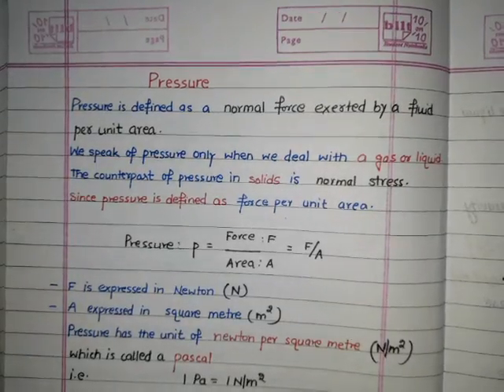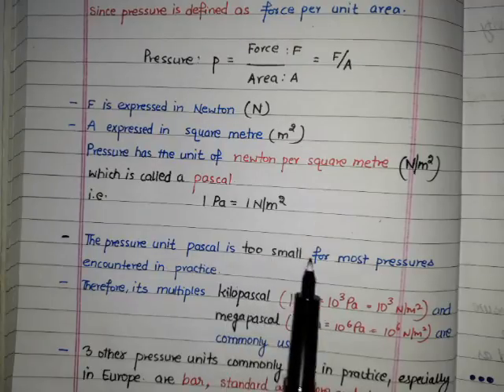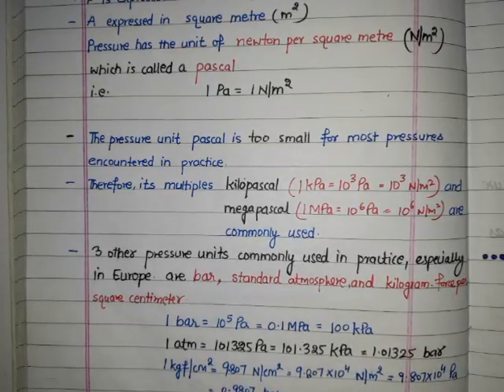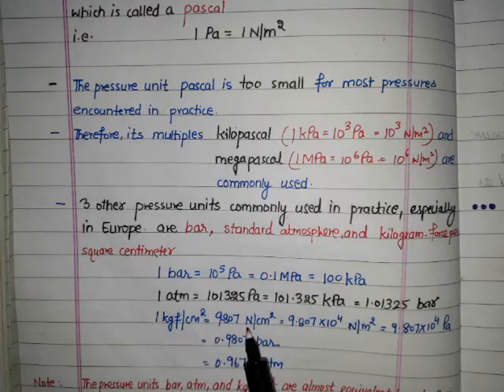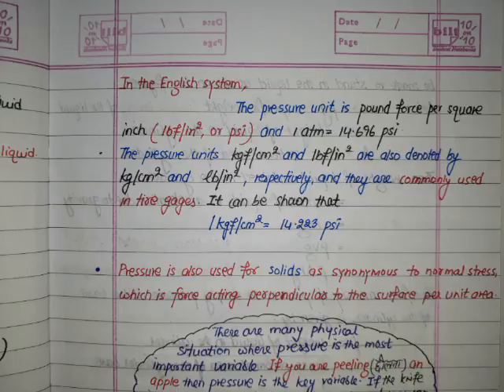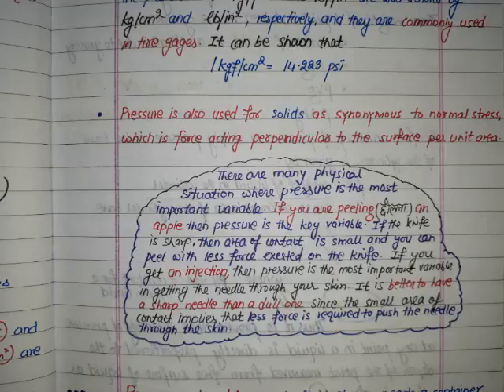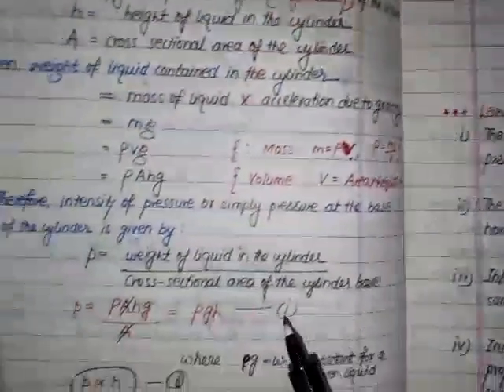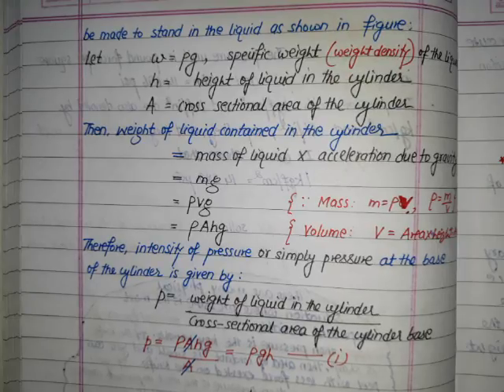PRESSURE AND ITS UNIT(BAR, PSI, PASCAL, ATM) - PRESSURE 1 - ANUNIVERSE 22